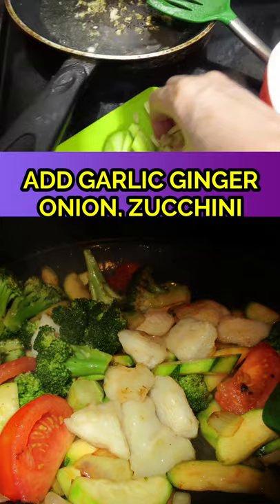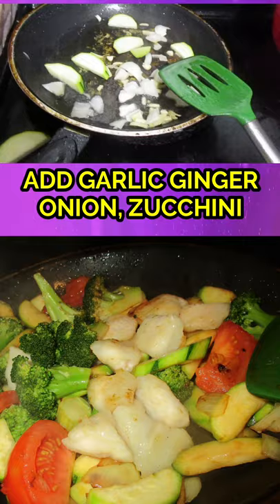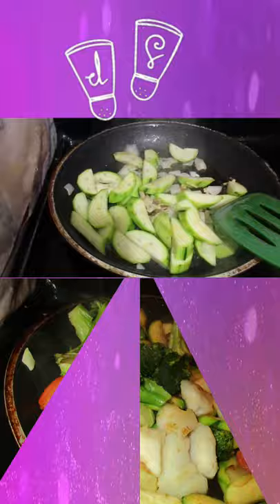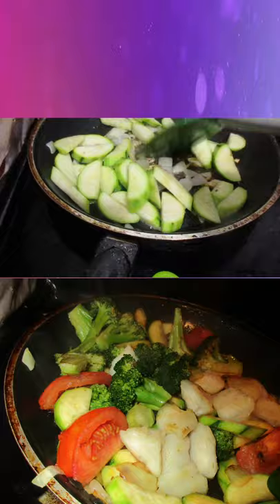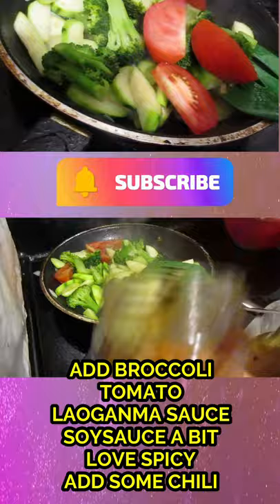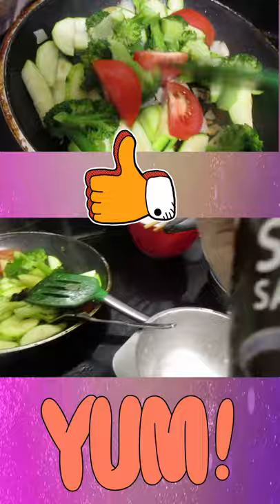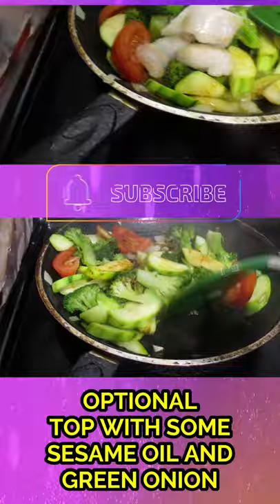Fish Filet Stir Fry Zucchini Broccoli Onion Tomato | Sally's Quick & Simple Fish Recipe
If you love veggies and fish then this is for you. I choose filet cause no smells and very quick. Perfect to stir fry with all your fav veggies and the last to add some filets. It makes the dish super healthy and delicious. So you got your greens as well as some protein. In addition to it, very quick preparation, and get it done in no time.  This is a small size recipe for two. Hope you enjoy it. Happy cooking!